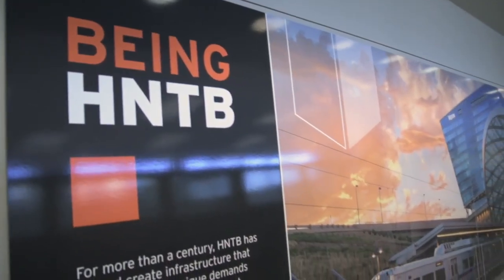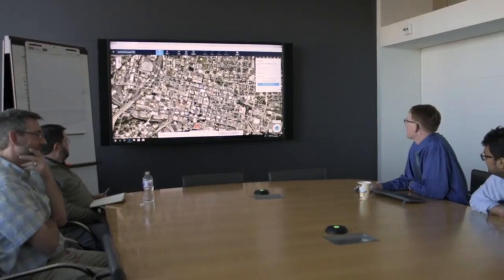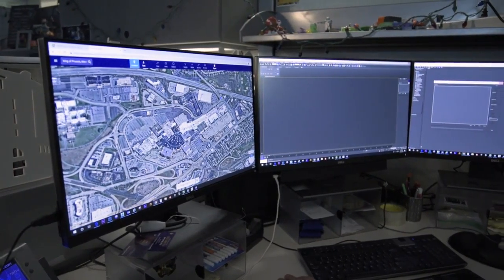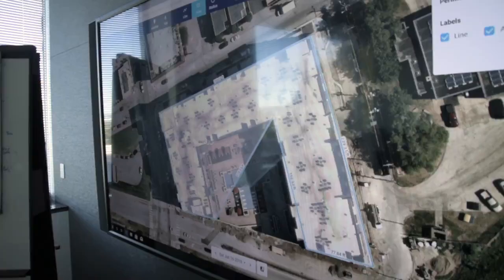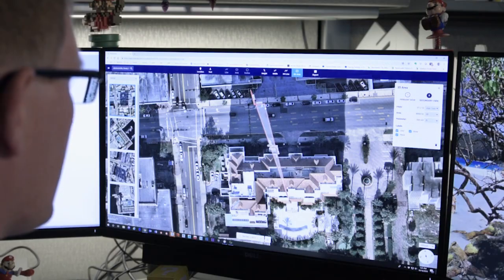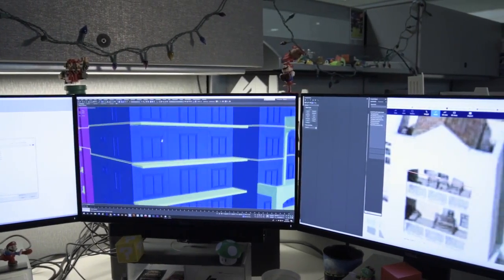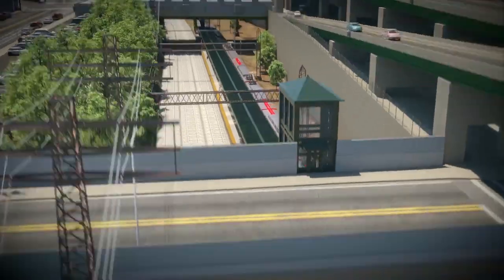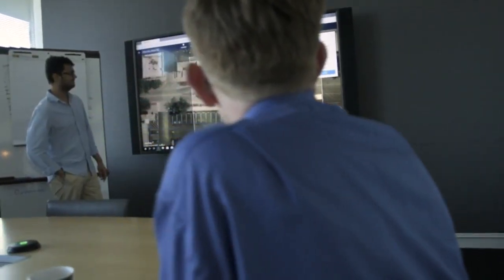HNTB Elevates Design with HD Aerial Imagery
Today's best proposals rely on fresh 2D & 3D aerial images. Communicate confidently and keep clients, stakeholders, and project managers on the same page. Watch this video to see how an engineering firm is enhancing design with current HD aerial maps.